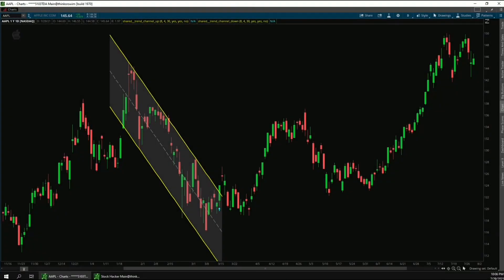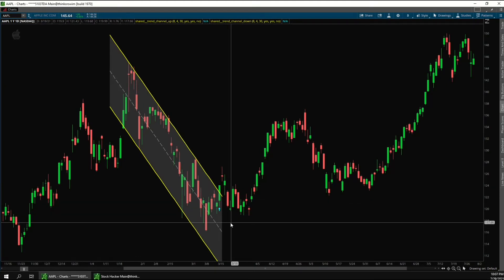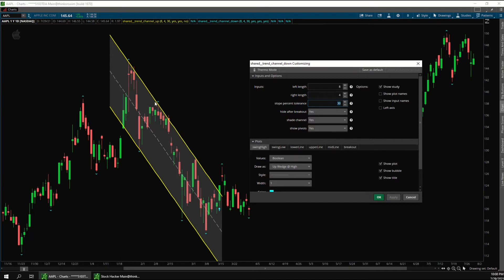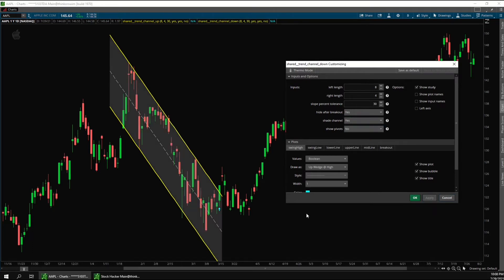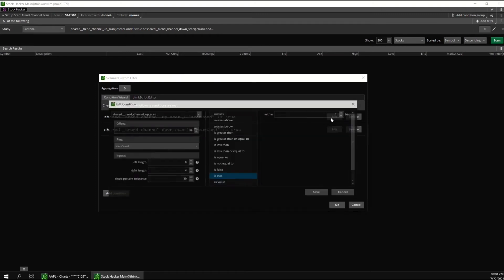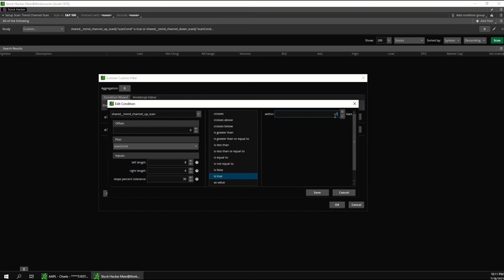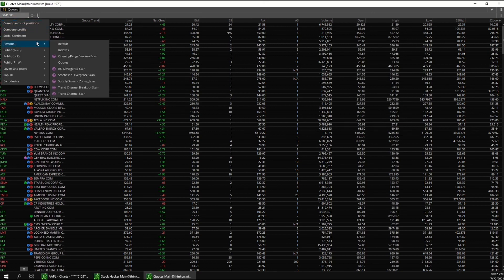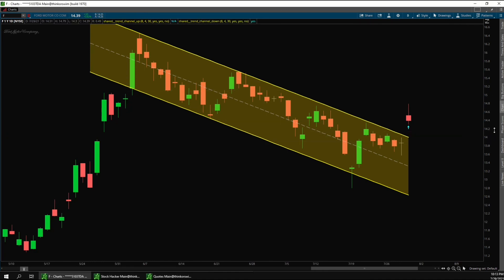Trend Channels for Thinkorswim - Indicator & Scanner Tutorial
This tutorial explains how to use the Trend Channels Indicator and Scanner for Thinkorswim, which is available at

This indicator automatically detects trend channels and draws them on your chart. Trend channels are detected if the slope between two pivot highs is similar to the slope between two pivot lows. You can adjust how similar the slopes must be. The channels are automatically hidden after price breaks out of the channel, and you can turn off this feature so that the channels are extended to the right.

The indicator shows buy arrows when price breaks out above a downtrend channel, and sell arrows when price breaks out below an uptrend channel. A scanner is also included that searches for stocks that are currently at the border of the channel, or stocks that have broken out of the channel.

0:00 Intro
1:00 Indicator Settings
3:10 Scanner
5:35 Watchlist

Find your trading edge with TRADEdge Coding's custom indicators and scanners for Thinkorswim and TradeStation.

Whether you're a new trader looking for your edge, or a professional trader looking for another tool in your toolkit, our premium indicators and scanners can take your trading to the next level.

The content of this video is for informational and educational use only, is not an investment recommendation or advice, and should not be relied upon in making the decision to buy or sell a security or pursue a particular investment strategy.

There is no guarantee that you will earn any money using our products. Example charts are not a promise or guarantee of success, and are selected for illustrative purposes only. These examples may not represent typical results. Past performance is not necessarily indicative of future results. Any statement about profits or income, expressed or implied, does not represent a guarantee.

Results and examples are based on hypothetical (simulated) trades. Hypothetical performance results have certain limitations. Unlike an actual performance record, hypothetical results do not represent actual trading. Also, since the trades have not been executed, the results may have under-or-over compensated for the impact, if any, of certain market factors, such as lack of liquidity. Hypothetical trading programs generally are also subject to the fact that they are designed with the benefit of hindsight. No representation is being made that any account will or is likely to achieve profits or results similar to those shown.

Trade at your own risk. We are not responsible for your trading or investing results. You are solely responsible for your own investment research, investment decisions, and trading execution. We shall not be held liable by you or any others for any decision made or action taken by you or others based upon this video. Prior to trading, you should consult with a qualified professional securities or financial advisor.